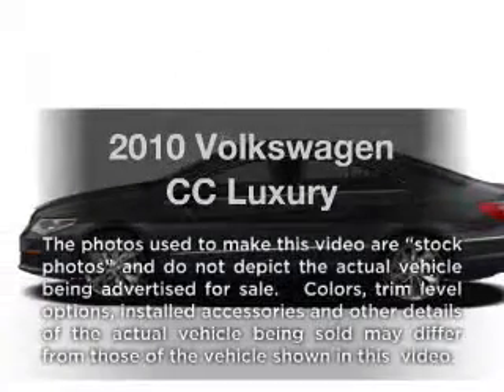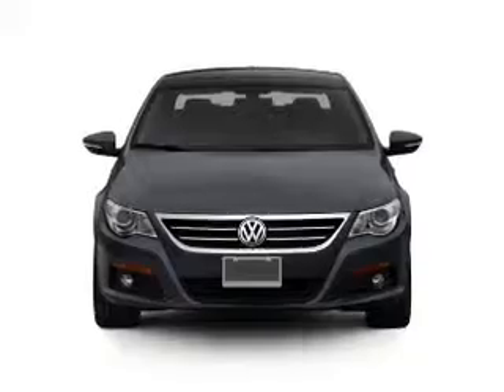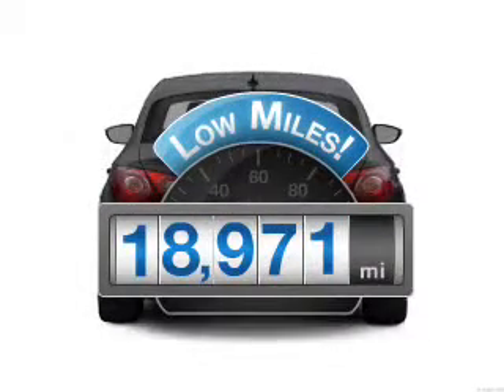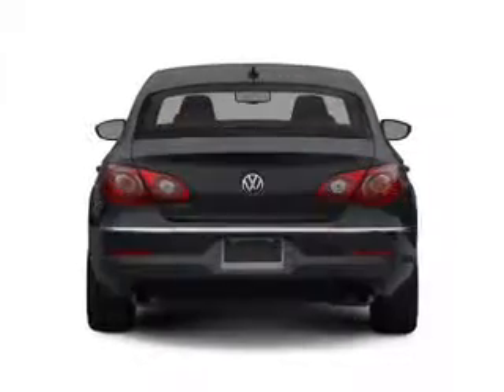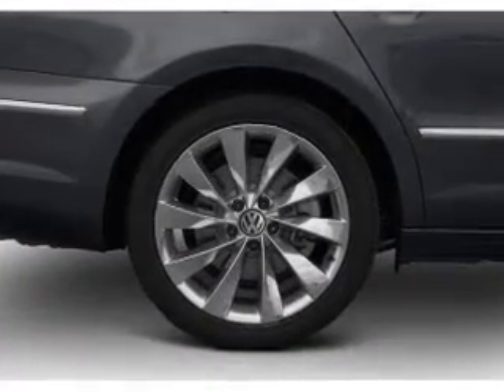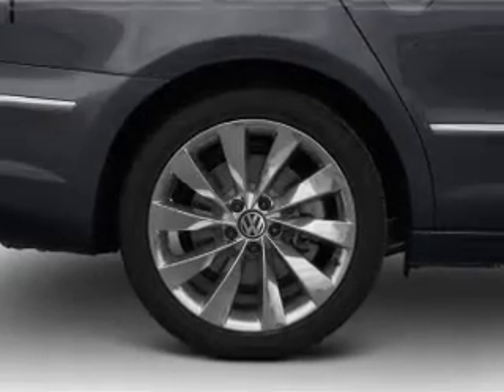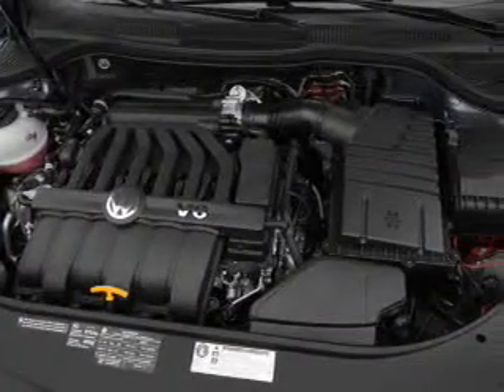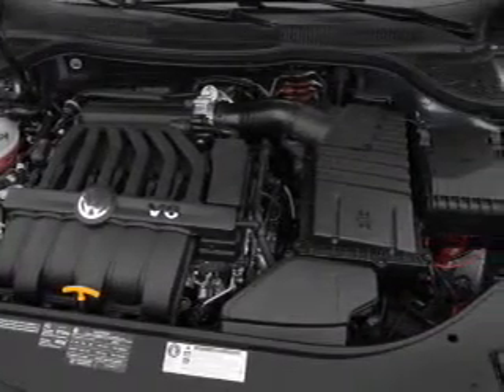2010 Volkswagen CC - Little Rock AR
Year: 2010
Make: Volkswagen
Model: CC
Trim: Luxury
Engine: 2.0 liter inline 4 cylinder 16 valve
Transmission: 6-Speed Automatic with Auto-Shift
Color: Gray
Mileage: 18971
Address:
4600 South University Ave